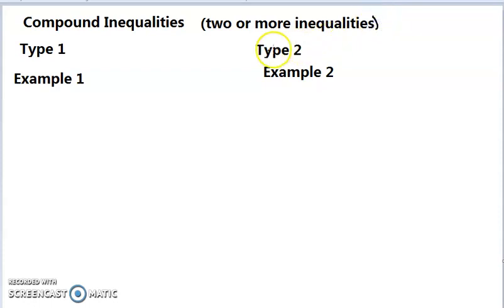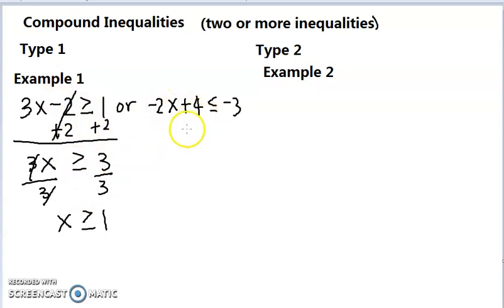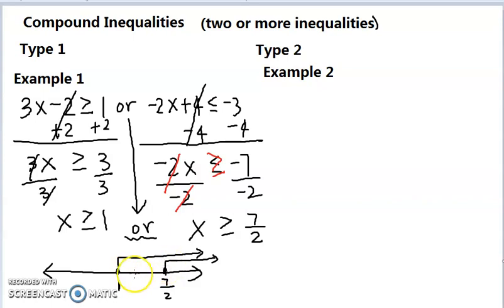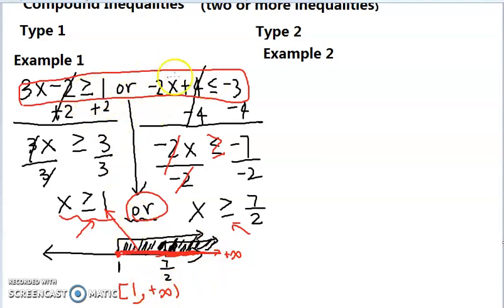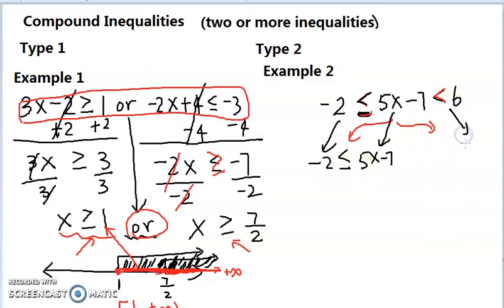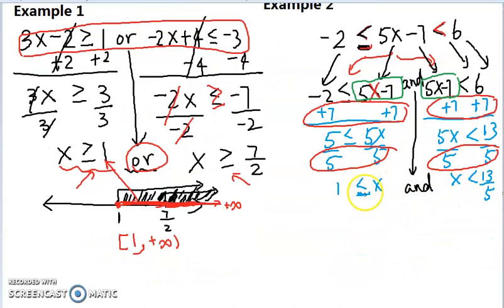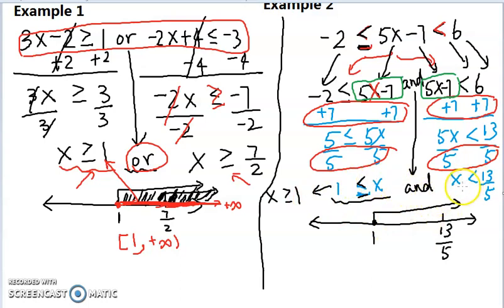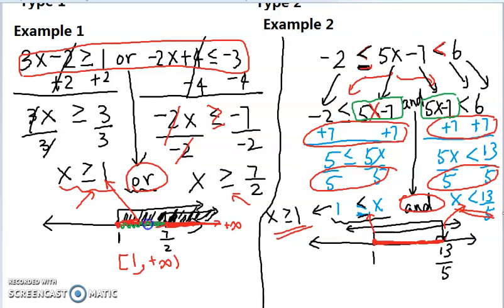Compound Inequalities Examples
How to solve Compound Inequalities with two inequalities